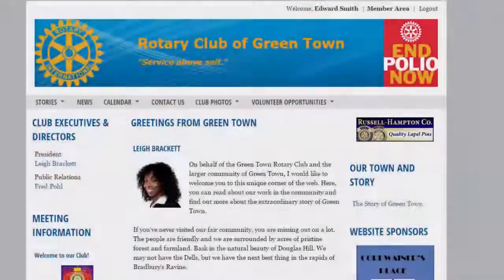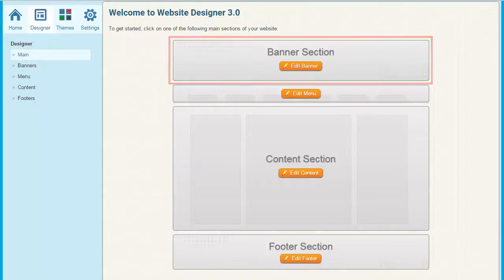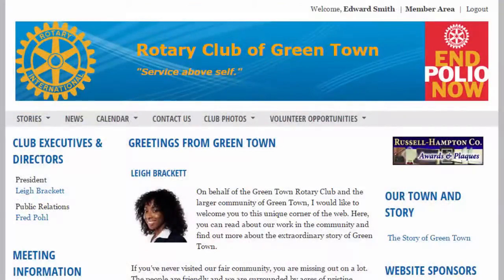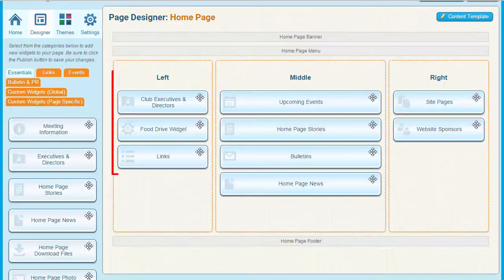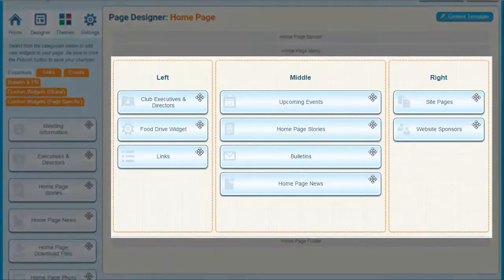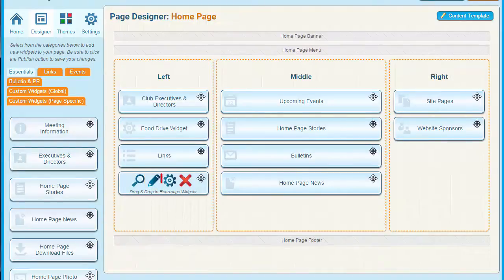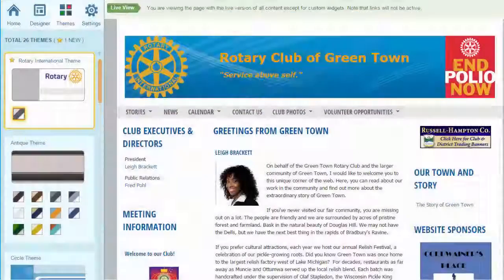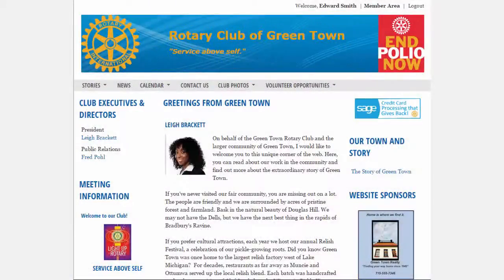Website Designer Overview for ClubRunner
Website Design Overview for ClubRunner